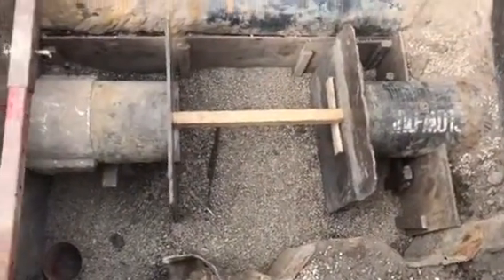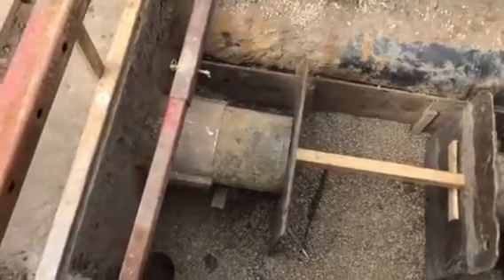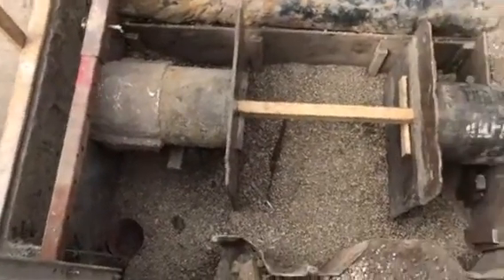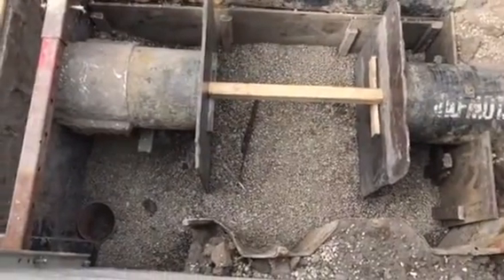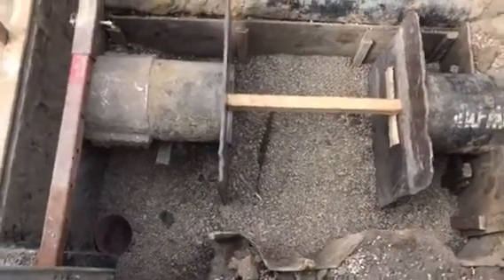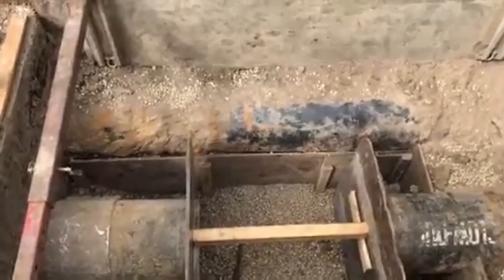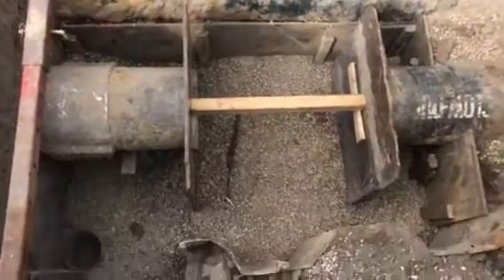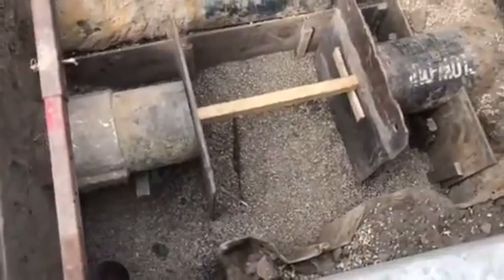Northwestern University 805' of 20" Chilled Water Line Ductile Iron